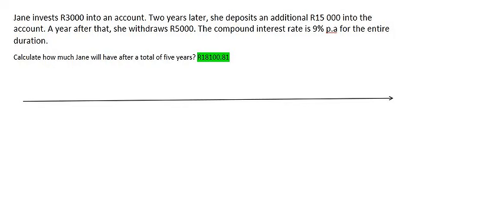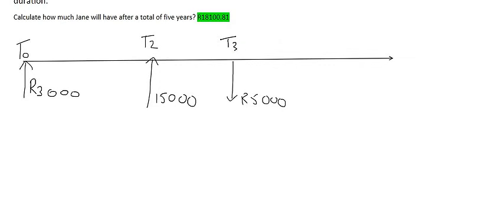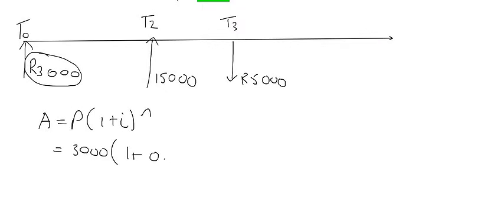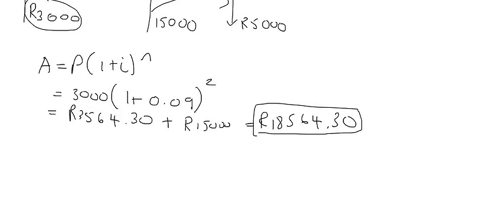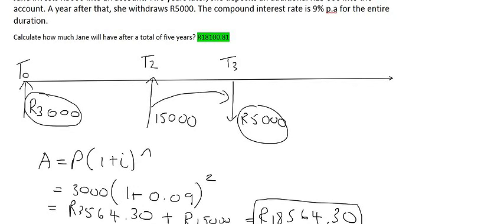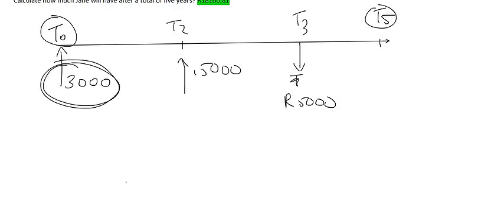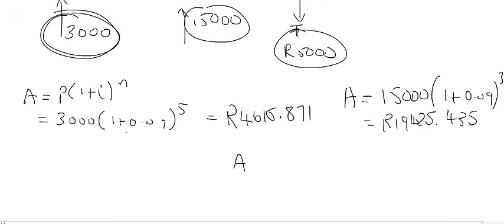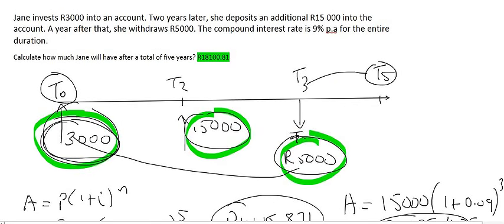Financial Maths Grade 10 | Timeline deposit and withdrawal